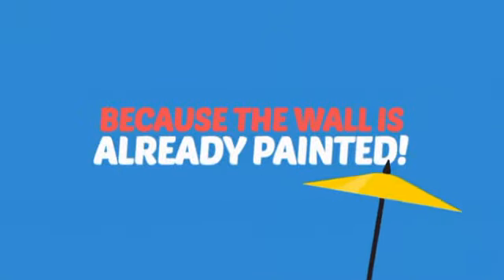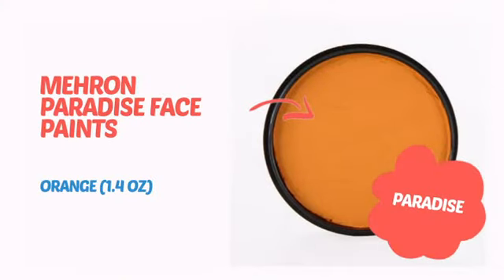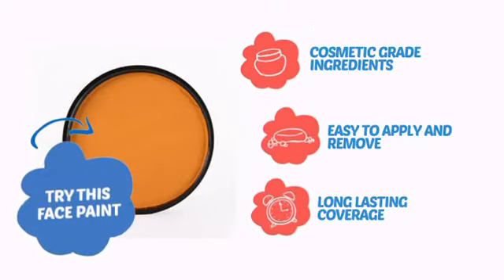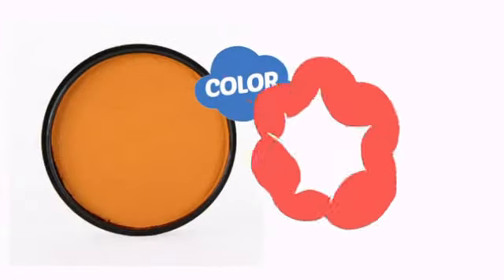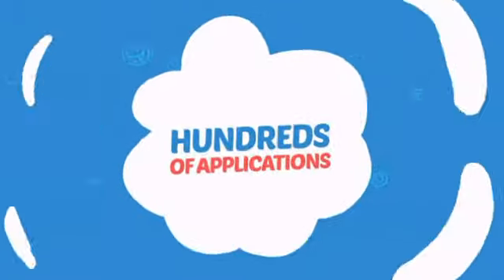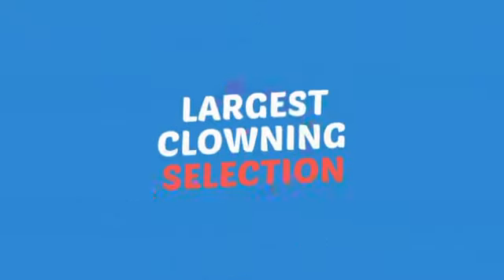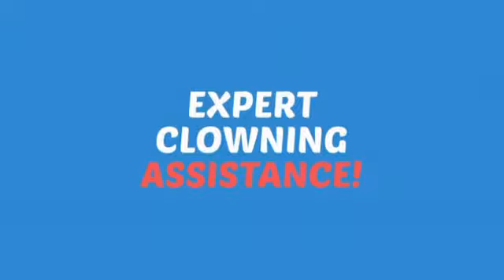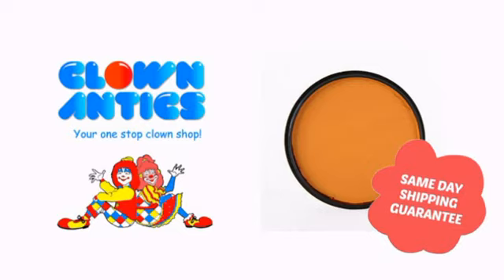Mehron Paradise Face Paints - Orange (1.4 oz) - ClownAntics.com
Mehron Paradise Face Paints - Orange (1.4 oz) is brought to you the leading clown supply shop for the professional and beginning clown.